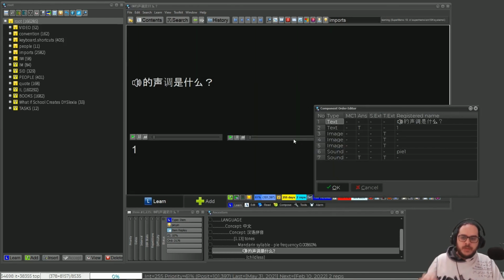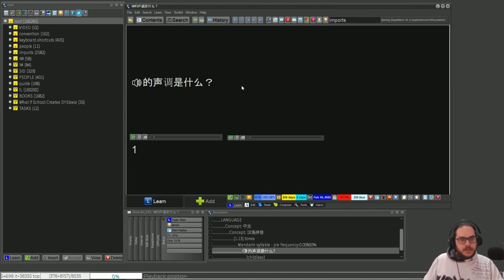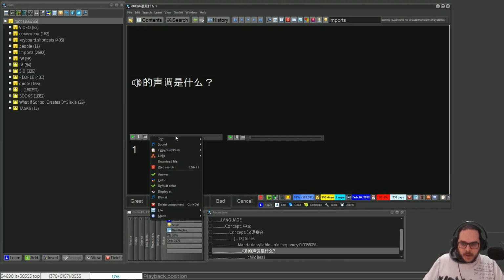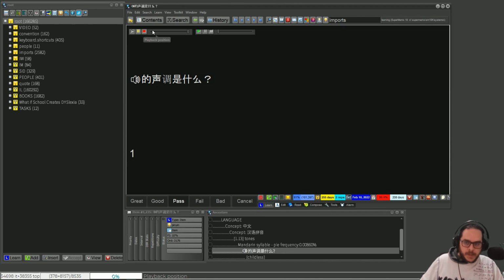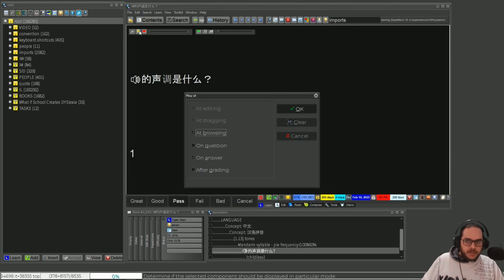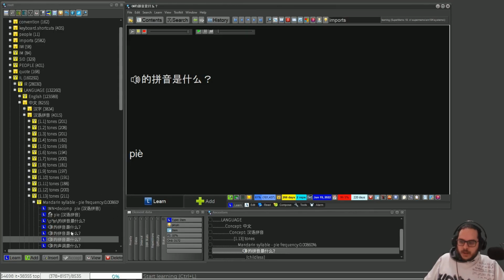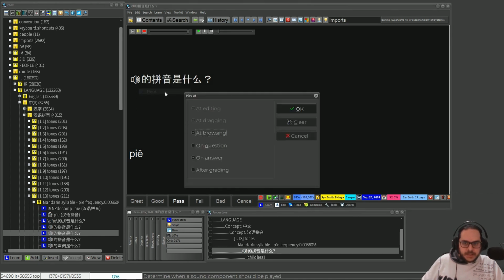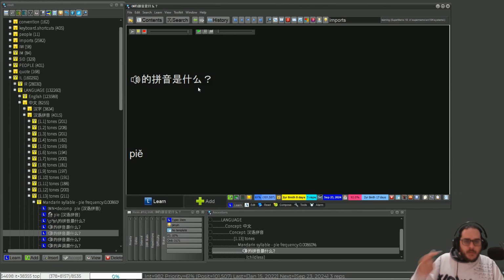How to Batch Change When The Sound Components Are played (at Question/Answer) in Supermemo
CHAPTERS
0:00 Intro
1:08 example with an item
3:37 apply in bulk
4:39 "Play at" is the trick